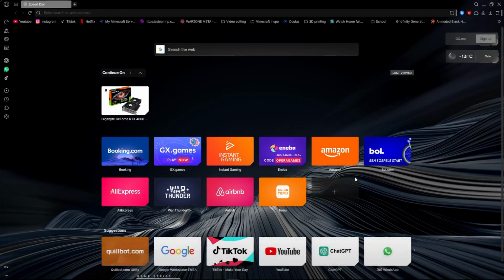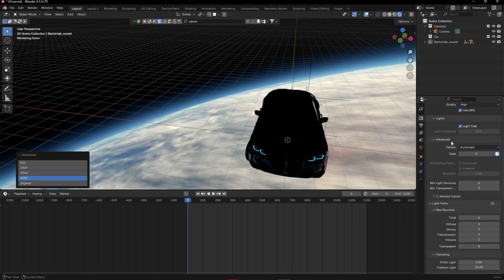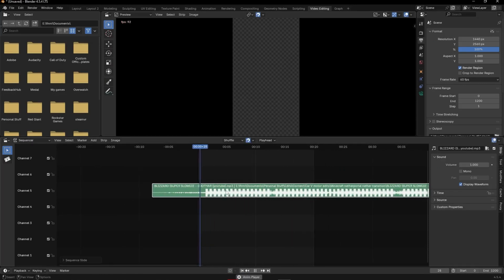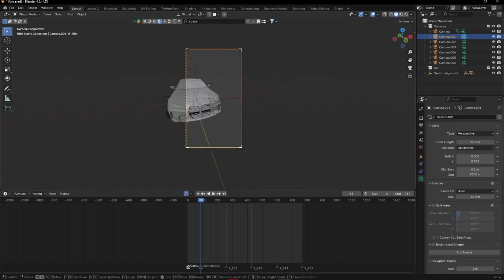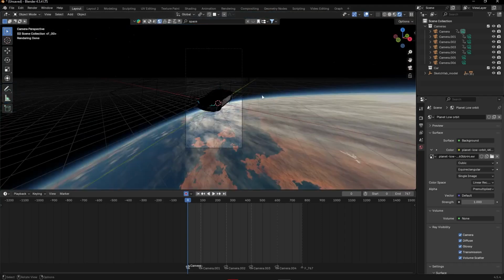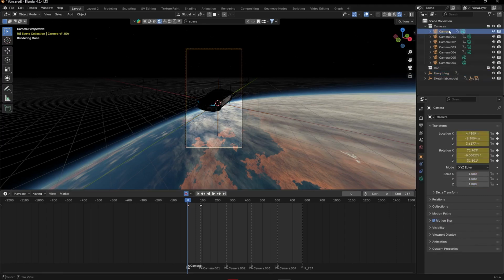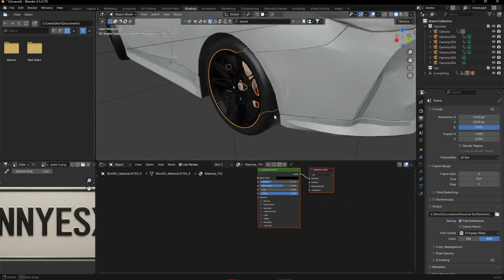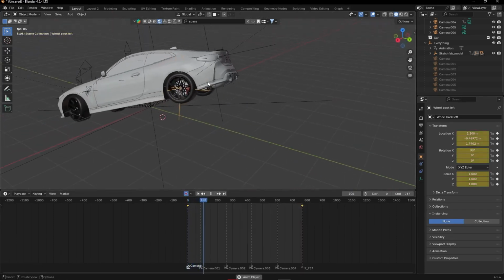How to make this viral car in space edit